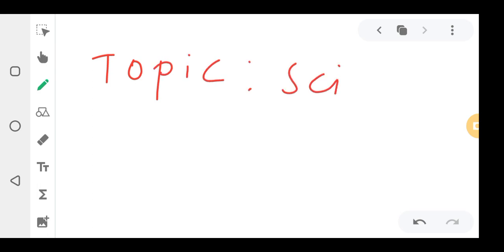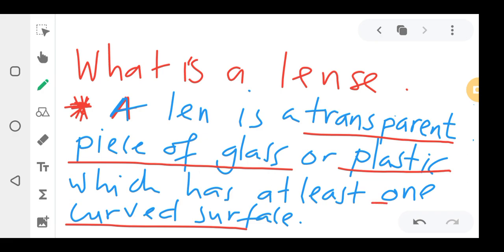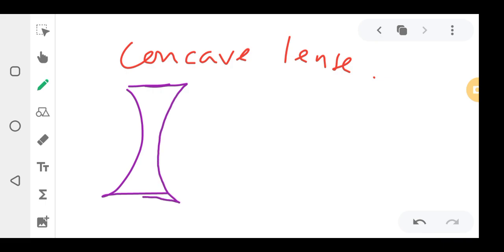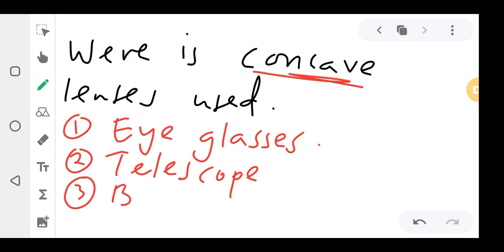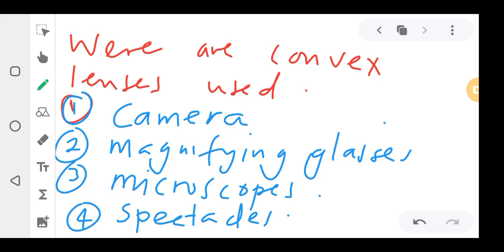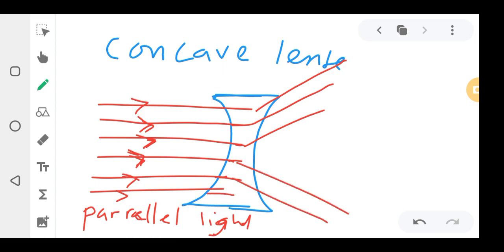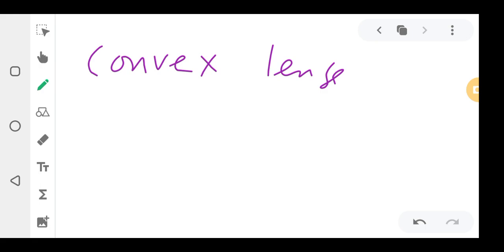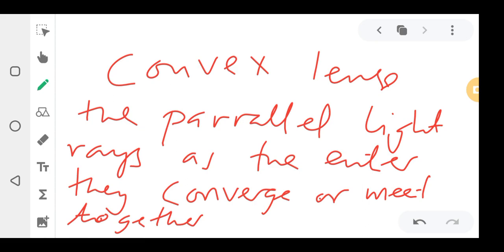Watsapp 0953331204 G8 & G9 TOPIC SCIENCE LENSES